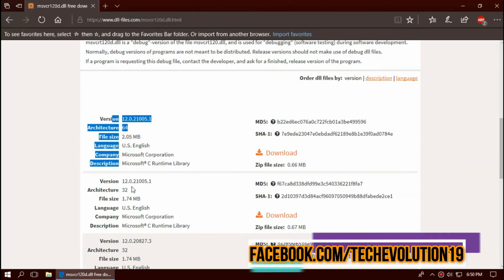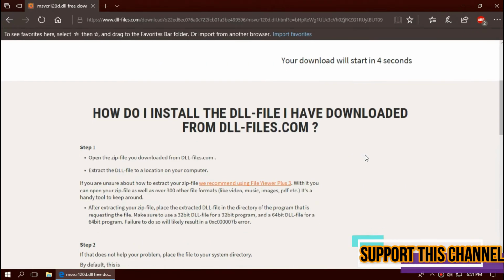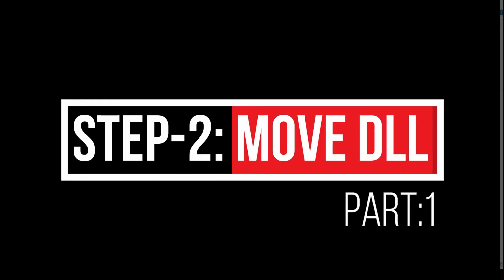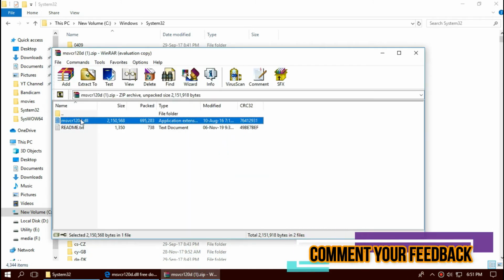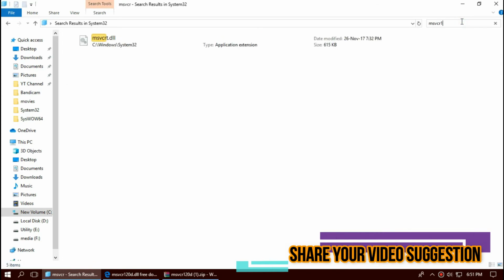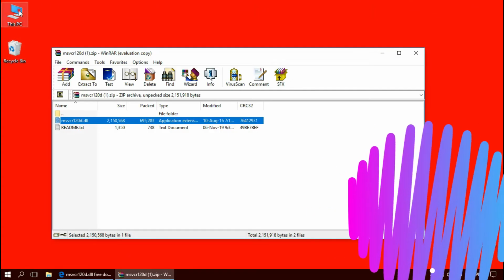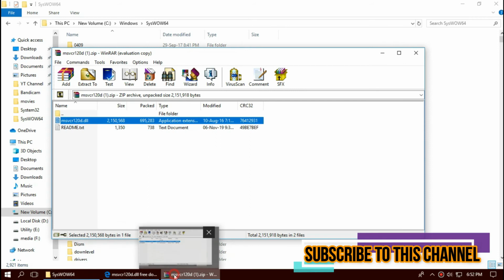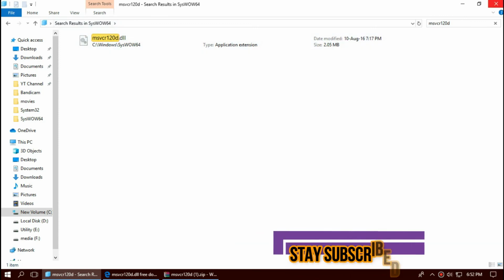[𝟚𝟘𝟚𝟙] How To Fix msvcr120d.dll Missing/Not Found Error Windows 10 32 bit/64 bit 🅽🅴🆆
[3 Min Fix] Fix msvcr120d.dll missing error for windows 10 32 bit and 64 bit, and Windows 7/8/8.1 with just 3 steps (2021)

So you happend to install a software or game but when you tried to start that game/software this error occurs "The program can't start because msvcr120d.dll is missing from your computer, try reinstalling the program". Reinstalling won't help and you already known that.

this dll error occurs due to microsoft visual c++ failure. most probably you haven't installed microsoft visual C++ or the installed one is outdated.

OS developer suggest a long process of downloading and installing the latest microsoft visual c++ , but I have a method that will do everything in 3 mins. lets go

1: Search "msvcr120d.dll" and download (.dll)
2: extract msvcr120d.dll to C:\Winodws\system32 (32 bit and 64 bit)
3 extract to C:\Winodws\sysWOW64 (only 64 bit)and Restart

Time Codes:

0:00 MSVCR120d missing error
0:21 Intro
0:31 How to Download MSVCR120d.dll
1:29 Fix MSVCR120d.dll 32 Bit & 64 Bit
2:15 Fix MSVCR120d.dll 64 Bit
3:03 Alternate fix
3:15 Outro